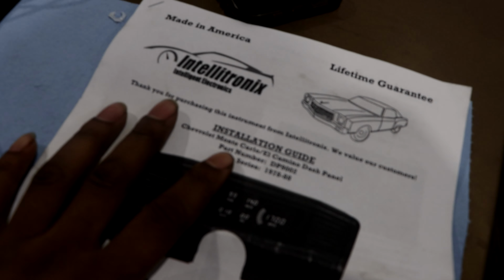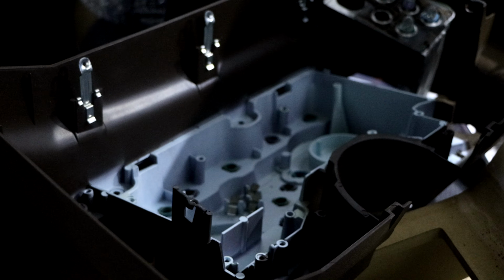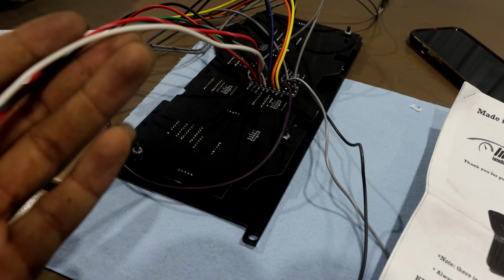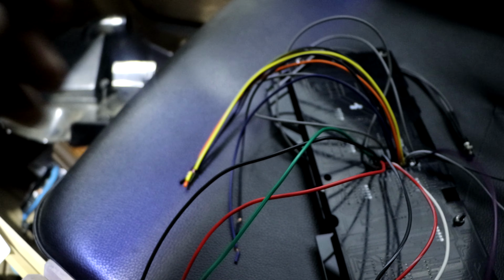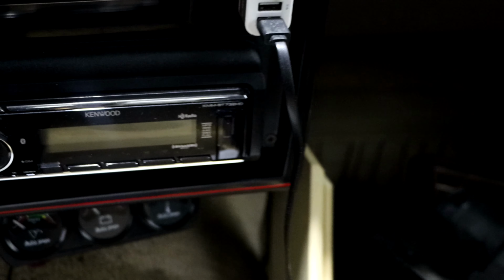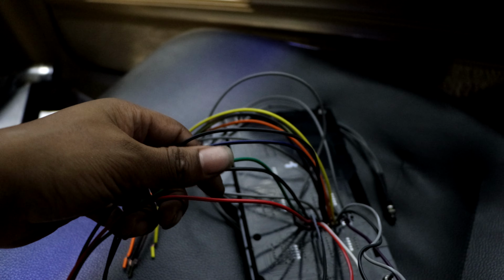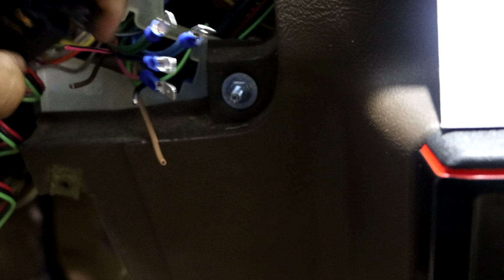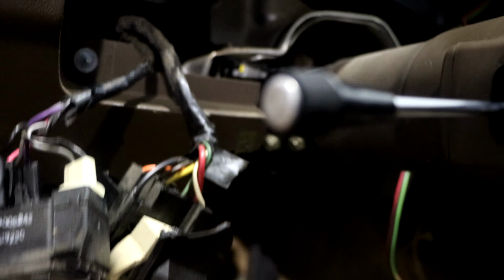Installing a Intellitronix Digital dash (G-body How To 1978-1988)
I lost footage but everything was working properly. all the sensors and gauges. make sure to group the temp sensor wire to the block. and if you need the diagram dm me on Instagram @thats_tevion